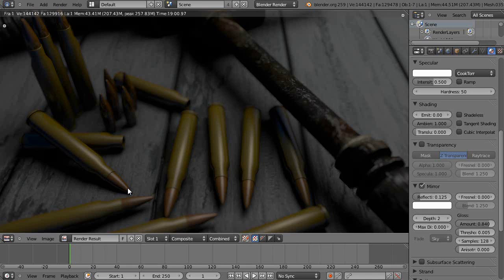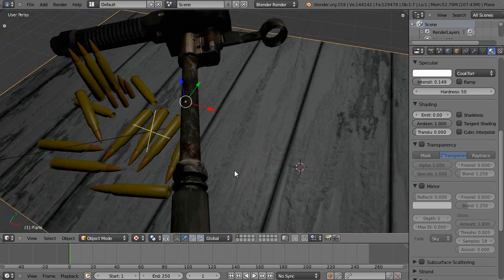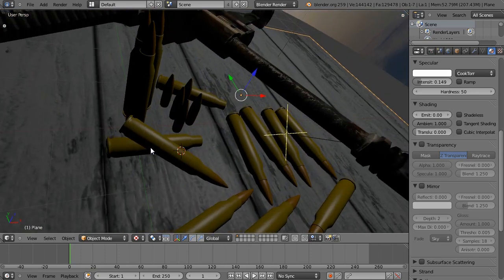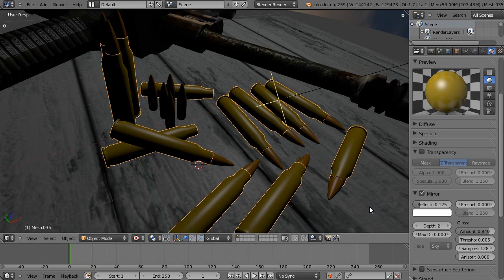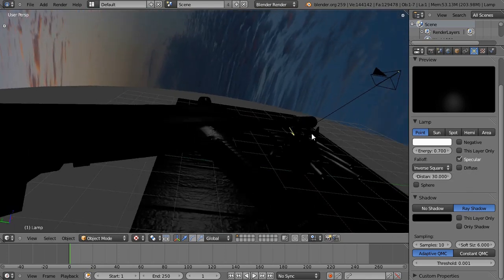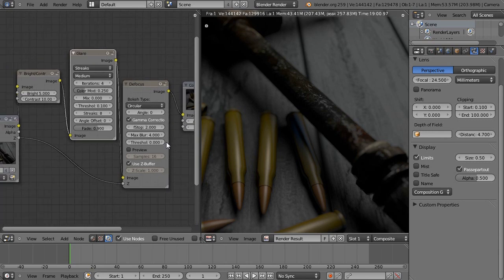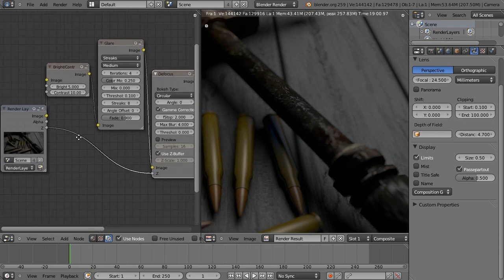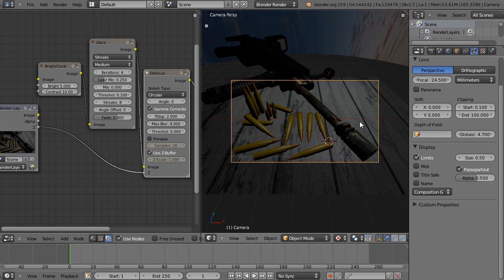Realistic Rendering Tips - Blender 2.59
How to improve the realism on almost any 3D render using the built in tools in Blender 2.59.

Tips mentioned in this video.

Ambient occlusion
Lighting
Reflections
Gloss
Sky domes
Camera settings
Depth of field (DOF) node
Glare nodes
etc.